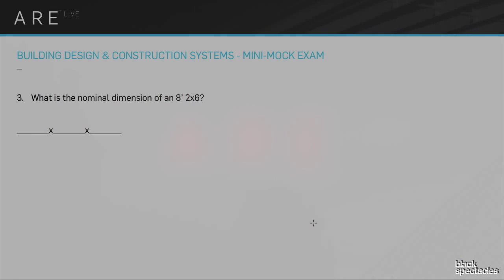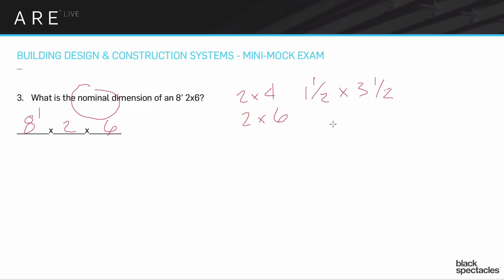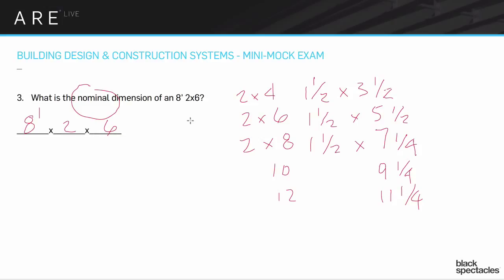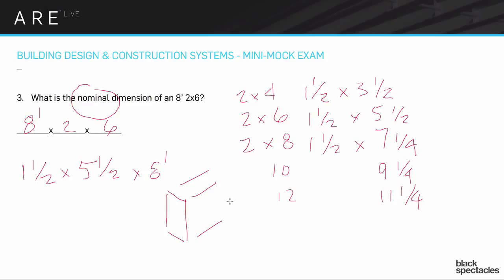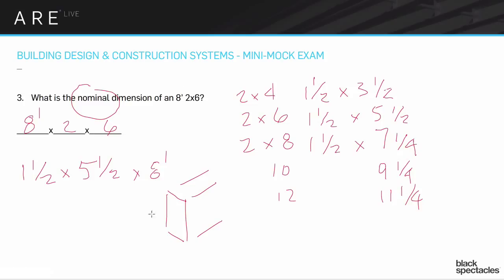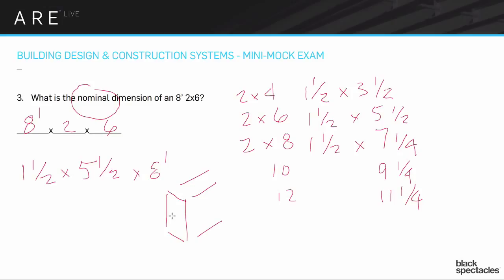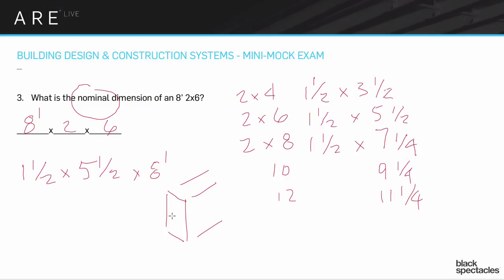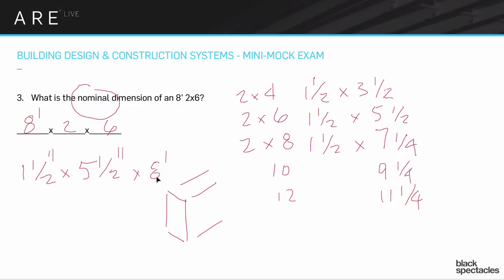Nominal Dimension - Building Design and Construction Mock Exam - Architect Registration Exam A.R.E.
In this section, Mike Newman discusses a question from the Building Design and Construction exam that asks what the nominal dimension of an 8’ 2x6 is, and then gives three blanks, one for each dimension. Mike will go over what the correct answer is and how to get to that answer, making sure to pay careful attention to the question.